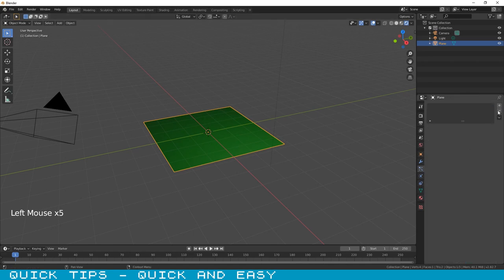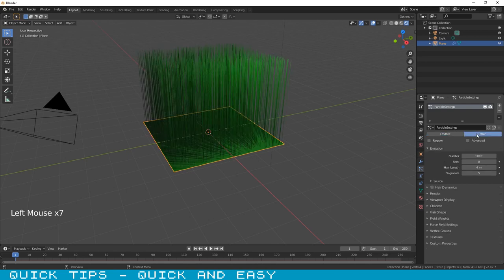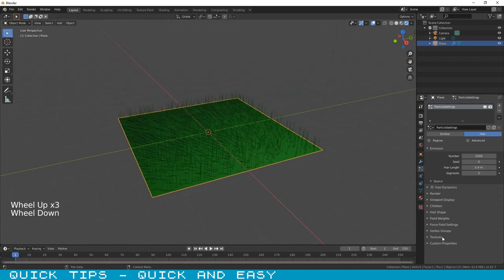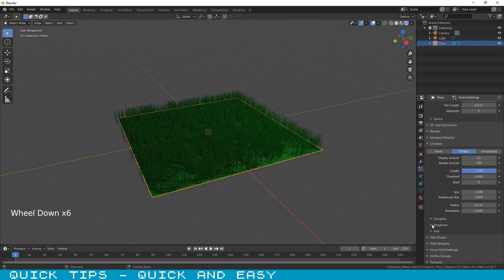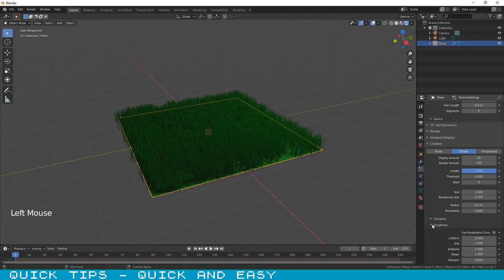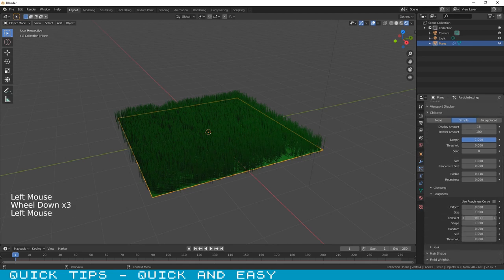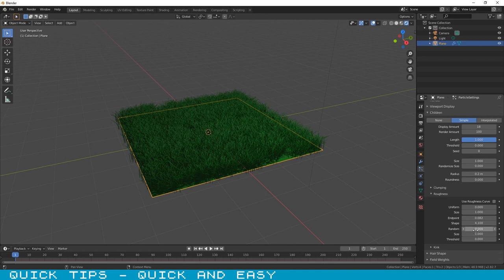QuickTips Blender 2.8 - Creating Grass Easily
Are you tired of long videos to explain simple tasks?
In this video i will explain to you "Quick and Easy", how you can create grass, using blender.
Works for both cycles & eevee.